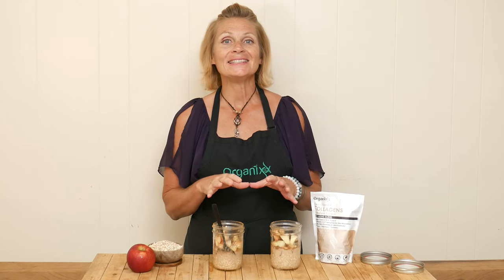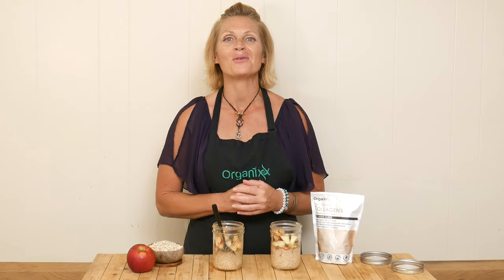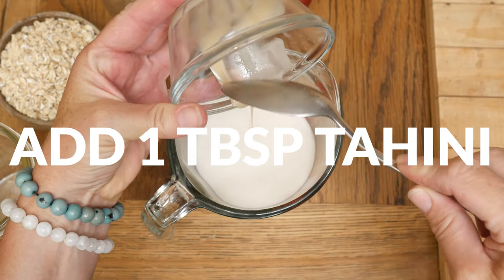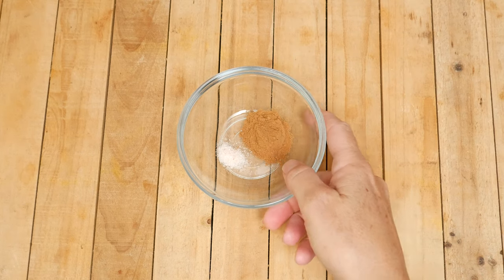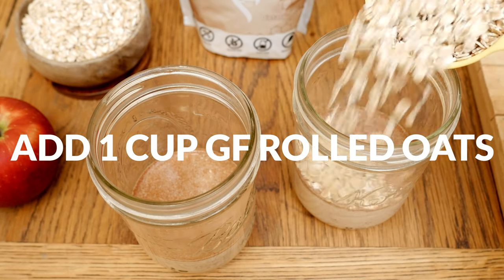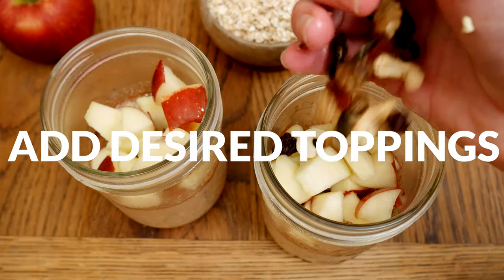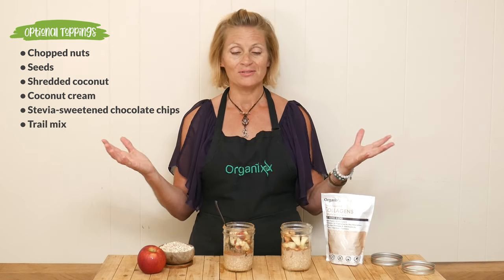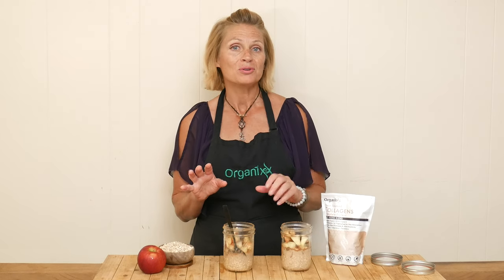Back-to-School Overnight Collagen-Rich Oats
If you're looking for an easy breakfast option that will keep you full and fueled throughout the morning, then this Overnight Collagen-Rich Oats recipe is perfect for you. The collagen comes from our Clean Sourced Collagens powder made from 4 real food sources

Join Katrina in the kitchen as she shares the perfect back-to-school recipe that will get your day started on the right foot.

To make these collagen-rich oats, we start by soaking the oats overnight. This not only saves you time in the morning but also helps to enhance the creamy texture and flavor of the oats.

The soaking liquid is a combination of your favorite unsweetened milk, tahini, spices, and sweetener. We also add 1-2 scoops of Organixx Clean Sourced Collagens powder which will dissolve easily into the oats, creating a smooth and velvety consistency.

Organixx Clean Sourced Collagens powder provides 8 grams of complete protein per scoop. Consistent consumption of supplementary collagen can help to support healthy skin, joints, hair, nails, and teeth. Find out more about our best-selling collagens powder

In the morning, simply top your oats with your favorite fruit and any additional desired toppings.

From fresh berries or sliced apple  to crunchy nuts, seeds, or coconut flakes, you can customize your overnight oats to suit your taste preferences and dietary needs. The possibilities really are endless!

Whether you're a student heading back to school or simply looking for a wholesome breakfast option, these Back-to-School Overnight Collagen-Rich Oats are sure to become a staple in your morning routine. Not only are they easy to make, but they provide a balanced combination of carbohydrates, protein, and healthy fats to keep you energized and focused throughout the day.

About Organixx - Who are we?